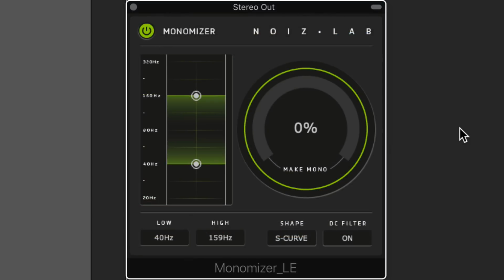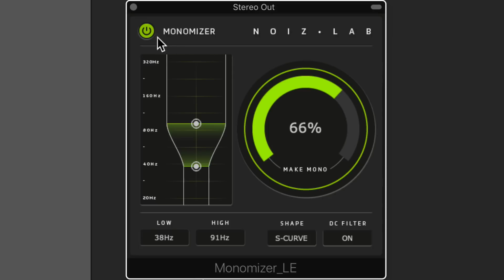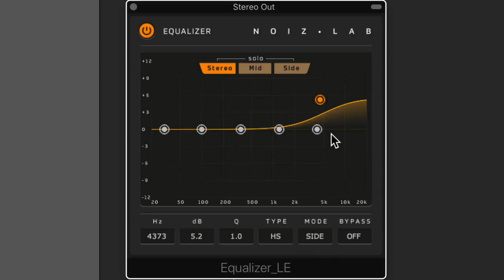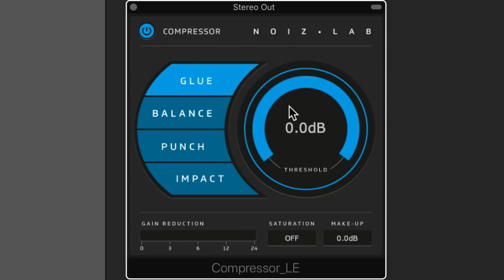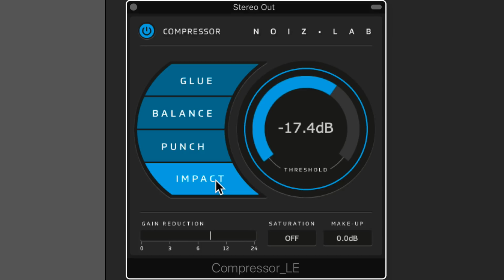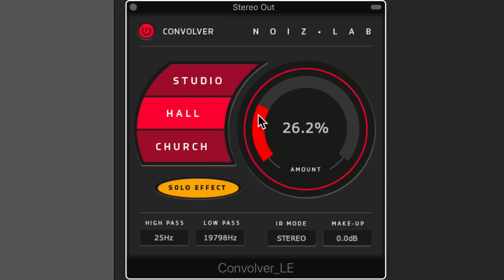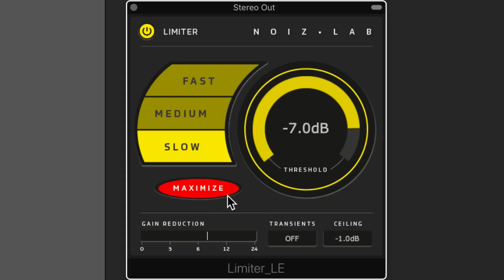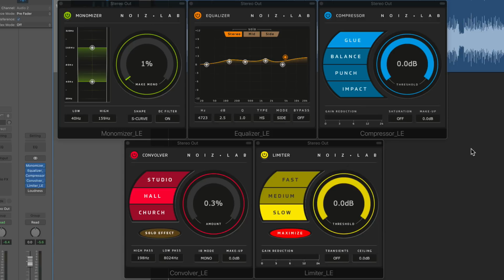5 Free Mastering Plug-ins from Noiz Lab // FREE PLUG-IN WEEKLY